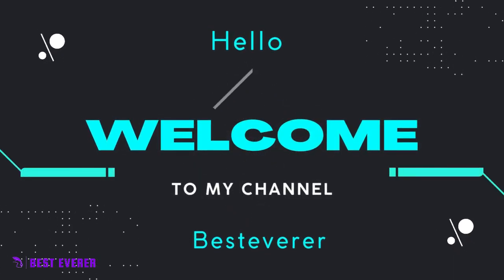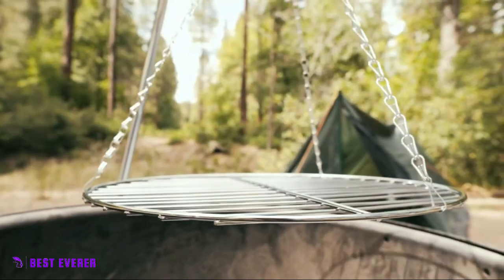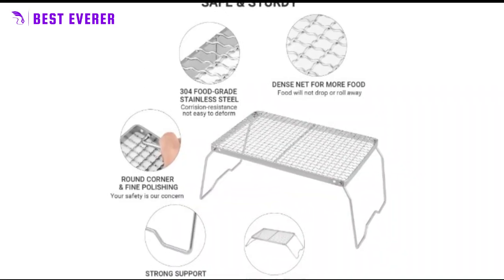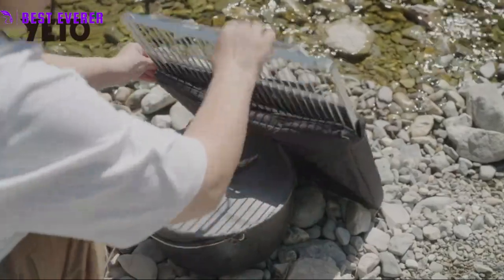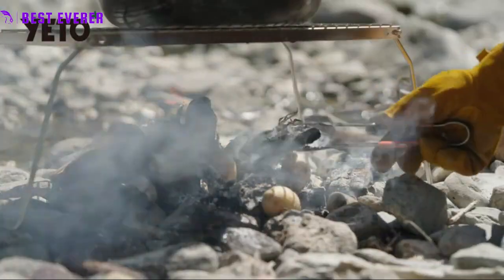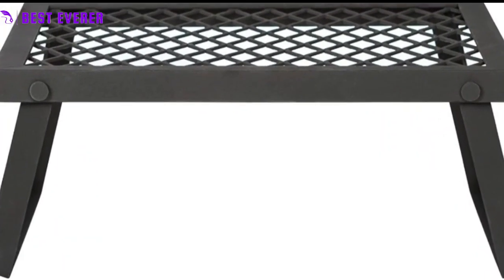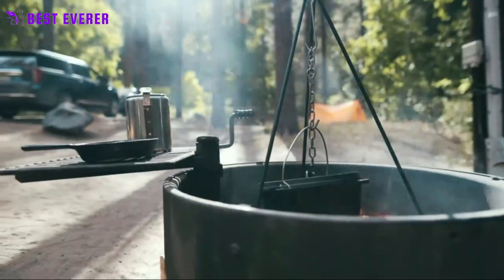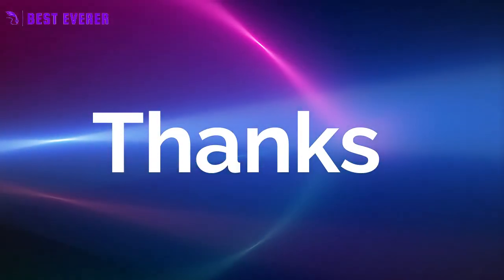Best 5 Camping Grill Grate | Camping Gadget on Amazon 2023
⭐: We make use of Amazon One Link, which functions in more than three nations.
▶ The  Best 5 Camping Cooking  Essential Getget  on Amazon
is Available Here. We Discussed In The Video:
Best Number 5 🎁 Outdoor Camping Rotisserie
Best Number  4 🎁Two Hight Camping Grill Grate
Best Number  3 🎁Portable Outdoor Folding Campfire Grill
Best Number  2🎁Stansport Tripod Cooker with 17" Grill
Best Number  1 🎁Adjustable Outdoor Camping Rotisserie Grill
Some  unique products Reviews
I appreciate your time and interest in this video.
Choose Best is a member of the Amazon Services LLC Associates Program, an affiliate advertising scheme created to give websites the opportunity to make money from advertisements and links to Amazon.com.
The Gas Camping Stove is a popular and versatile option for outdoor enthusiasts who want to cook hot meals while camping, hiking, or backpacking. Here are some common reviews and descriptions of this type of stove: Easy to Use: Many users find that gas camping stoves are straightforward to use, with simple controls and easy setup. This can be especially appealing for beginners or those who don't want to spend a lot of time fussing with their cooking equipment. Portable: Gas camping stoves are designed to be compact and lightweight, making them ideal for backpacking trips or other outdoor adventures where space and weight are at a premium. Many models fold up neatly and can be packed into a small carrying case. Powerful: Gas camping stoves typically offer high heat output, allowing you to quickly boil water, cook food, or even fry up bacon and eggs. This can be especially useful in colder weather when you want to warm up with a hot meal. Versatile: Gas camping stoves can often accommodate a variety of pot and pan sizes, and many models come with features like wind screens, adjustable flame controls, and even built-in igniters. Anyone looking for    Camping Grill Grate  for  Cooking has a lot of good options, and the Adjustable Outdoor Camping Rotisserie Grill is one of them. Much appreciate for your attendance. I'll see you in the following video.